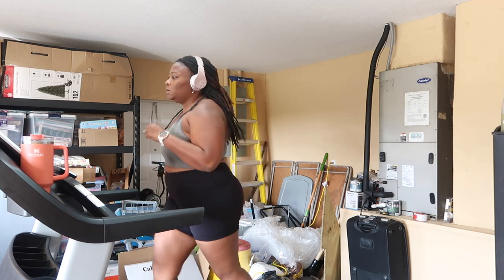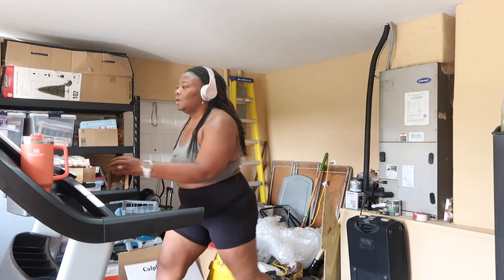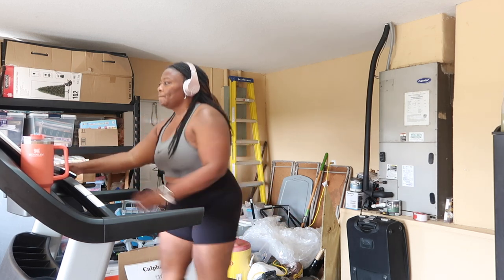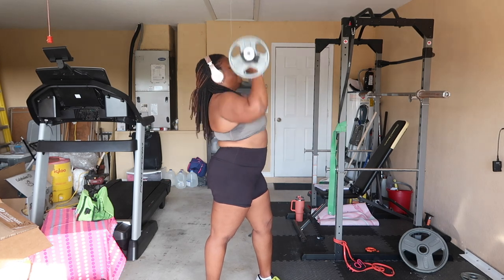5 Tips To Get Rid of Holiday Weight Gain!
Hi Everyone! In today’s video I wanted to share “5 Tips to Get Rid of Holiday Weight Gain!”

I don’t know about you guys but I really enjoyed my Thanksgiving Feast! It was intentional. Not accidental. I had every intention to eat exactly what I wanted to eat for Thanksgiving without the guilt.

I’ve finally reached a point on my weight loss journey and in my life, where I eat well the majority of the time so I don’t fell bad about the occasional splurges. In today’s video, I share 5 tips that I will be using in order to drop the holiday fluff.

1. First realize that the chances are that most of the extra weight is water weight.
2. Set a realistic timeline/goal for releasing the extra pounds. Some people, like myself, just tend to retain more water, for longer periods of time than others.
3. Don’t skip workouts. There’s no way that you can realistically expect to increase your caloric intake, skip workouts and not gain weight IF you were previously in a weight maintenance period. Not only that, but exercises is so good for stress relief.
4. Hydrate. Drink MORE water to help your body’s natural filtration system to flush out those toxins!
5. If you practice intermittent fasting, it’s ok to temporarily increase your fasting windows and/or decrease your eating windows. This will help reduce the amount of calories as you’re splurging as well as decrease the amount of insulin spikes you’re experiencing.

I hope that you enjoyed this video and find it to be helpful.

I hope that this video inspired you to take a chance on yourself as well. It’s totally worth it.

Our journeys do not have to look the same in order for us both to be successful.

As I mentioned in a previous video, I purchased “The Obesity Code,” by Dr. Jason Fung.

I also ordered the cookbook

I just want to encourage all of you that are on your own weight loss and wellness journeys to continue moving forward. I am so proud of each of you. I also want to thank you all for Continuing to support me along the way!

The goal of this journey is to heal my body, regain its trust, along side losing weight.

This journey may not always look perfect, but it’s one worth continuing and sticking to. I look forward to continuing to share more with you all along the way.

Welcome to Happily EverAfter Living (Heal), (HappilyEverAfterLiving.com) where we talk about health, wealth, and self development.

Link to the inserts in my fitness planner

Oontz Bluetooth Speaker | Portable Bluetooth Speakers
Air Fryer
Instant Pot
Meal Prep Containers:Smaller containers
Larger Containers

I’d like to take this time to thank you so much for choosing to be a part of this community.

I really appreciate you taking the time to watch my videos, encourage me along the way and allow me to be a part of your journey as well!

As I mentioned, before I am currently accepting coaching clients in the areas of weight loss and budgeting. If this is something that sounds interesting to you, you may book here:

❤️-Felicia